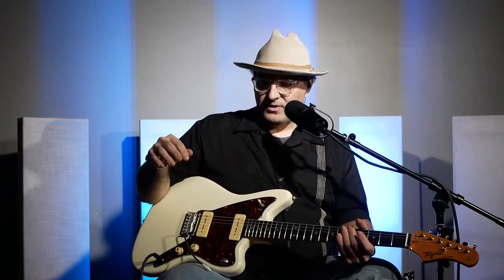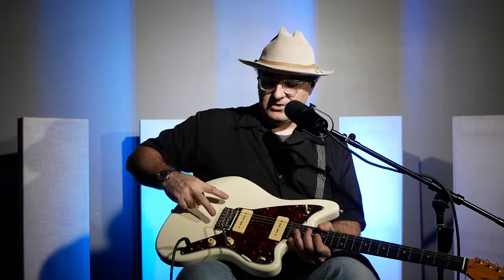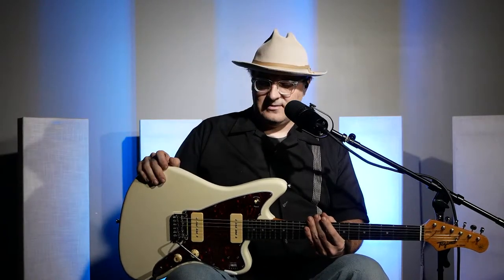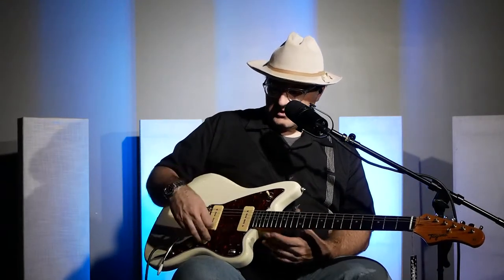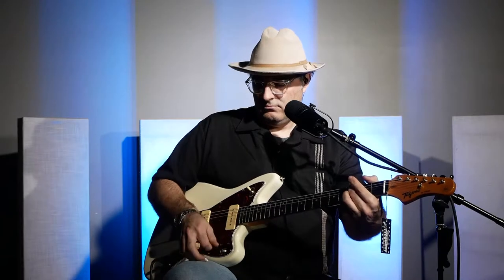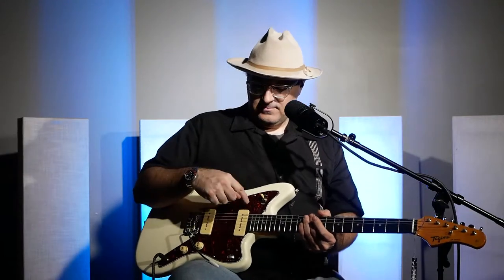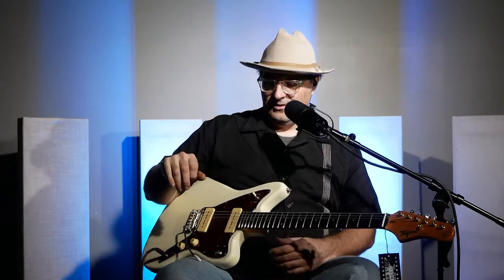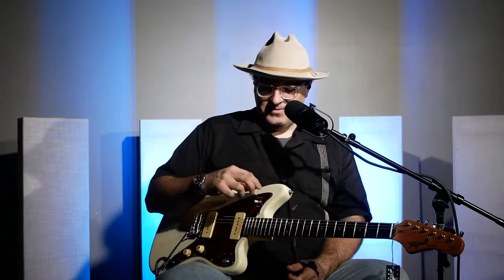Main Stage Music LIVE! Tagima TW-61 Showcase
This week, Brad provides an in-depth look at the Tagima TW-61 guitar. And also, follow our Facebook page.